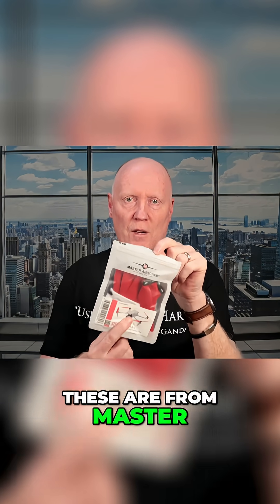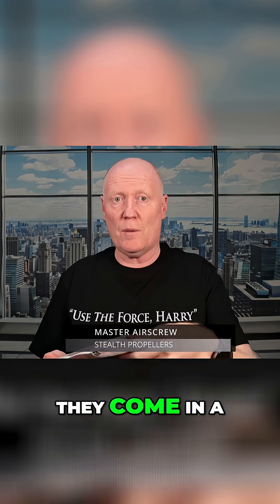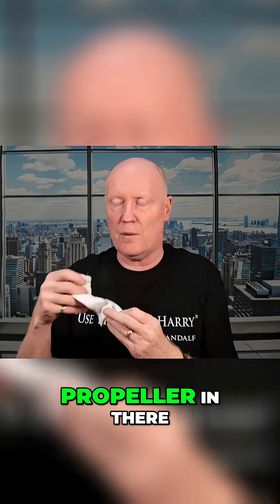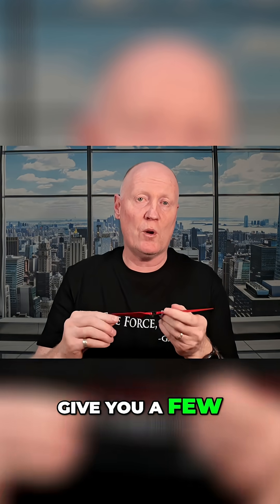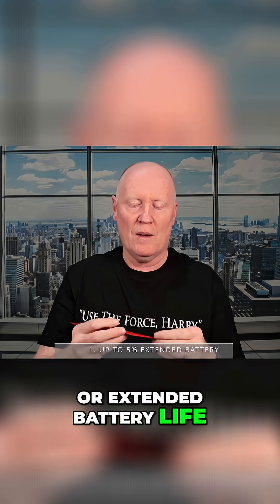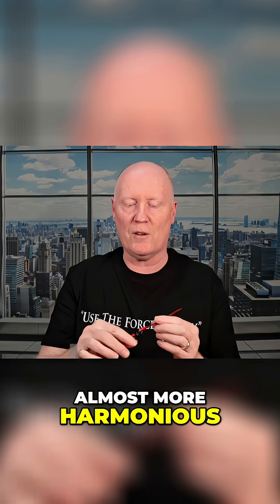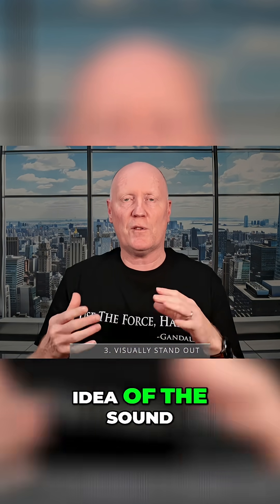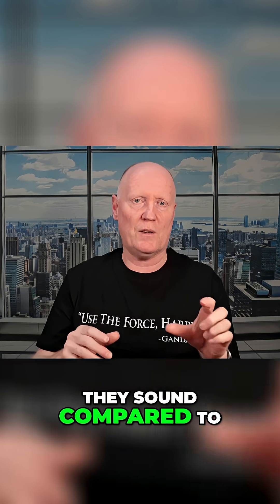Drone Bird Repellent: Stealth Propellers for Quieter Flights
We explore innovative drone bird repellent methods with Master Air Screw Stealth Propellers for enhanced battery life and a quieter, smoother flight. We also discuss the visual advantages, including improved visibility and a subtle deterrent for territorial birds. Experience the difference with our upgrade!